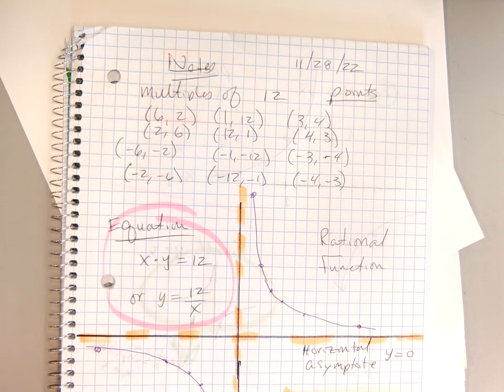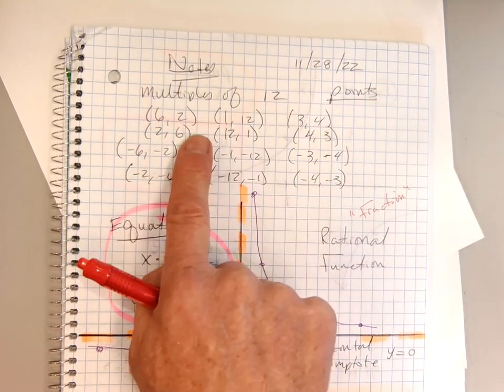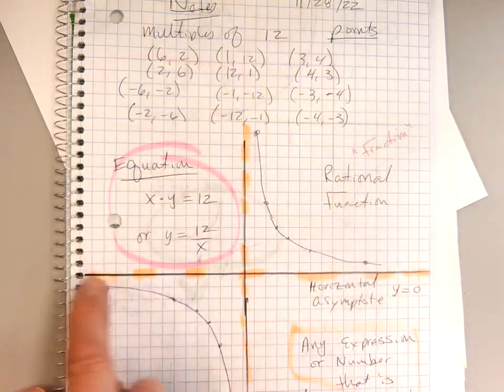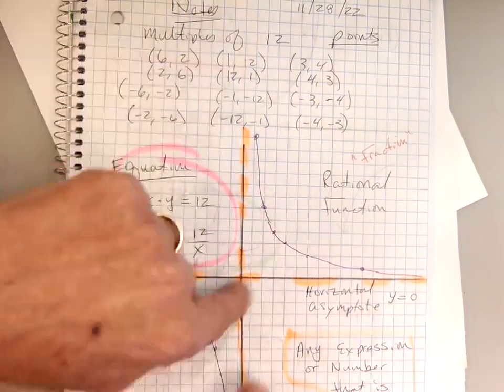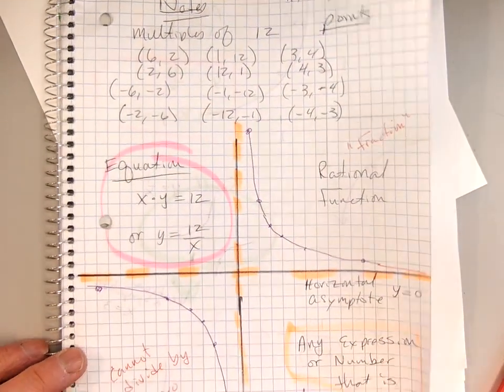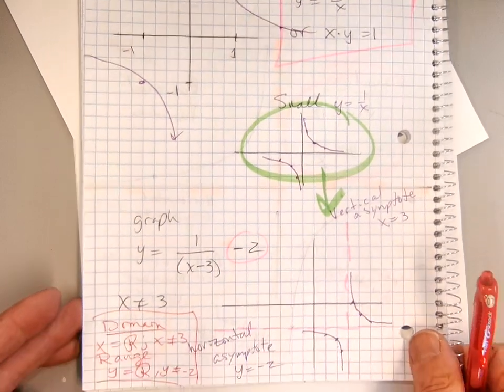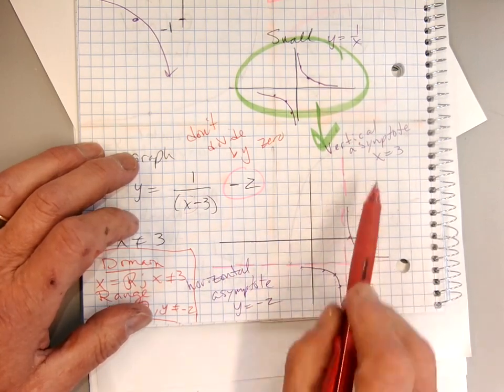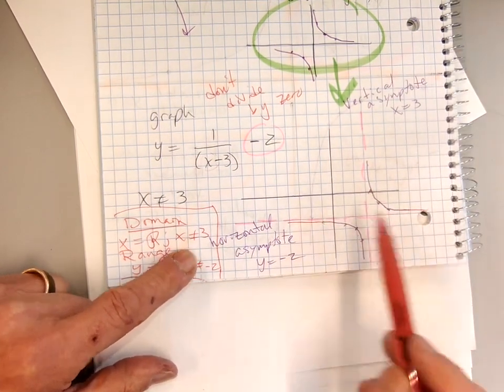Algebra 2 Translating Rational Functions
Graphing and moving Rational Functions with their asymptotes.